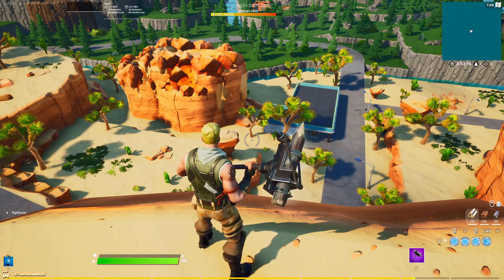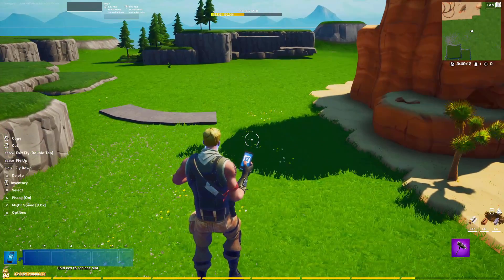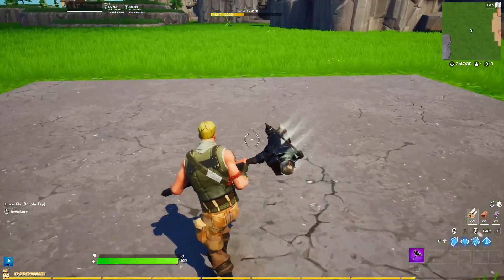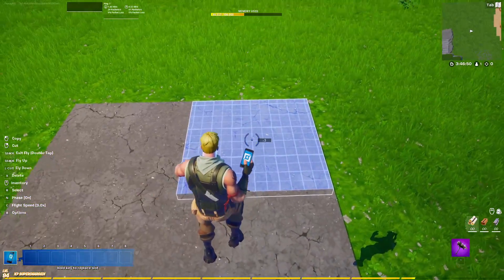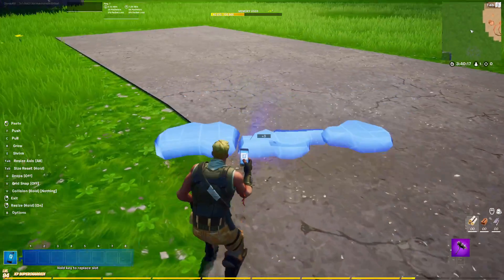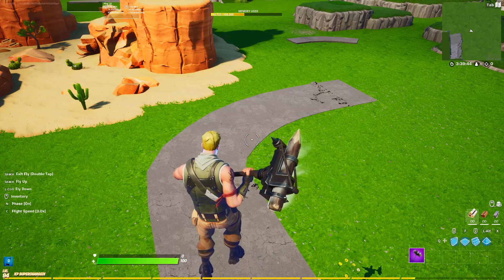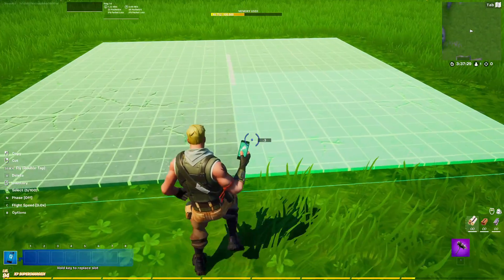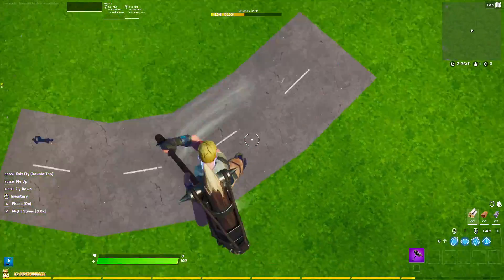How to make CURVED ROADS in Fortnite Creative! (UPDATED)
Like the video if you want to help me out with the algorithm!

If you're feeling generous then use code "chompyrex" in the Fortnite or Rocket Legue shop!